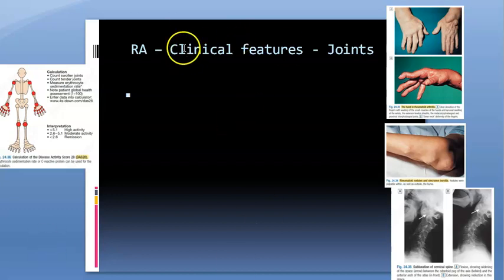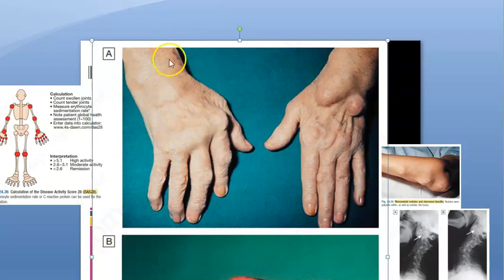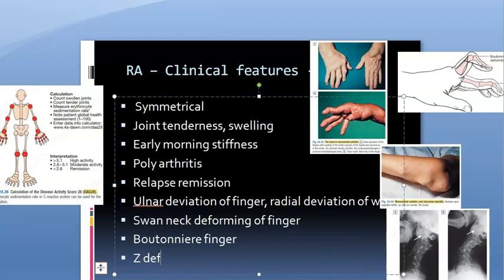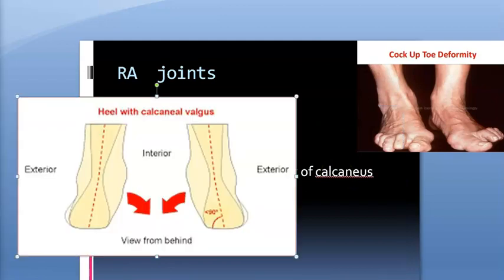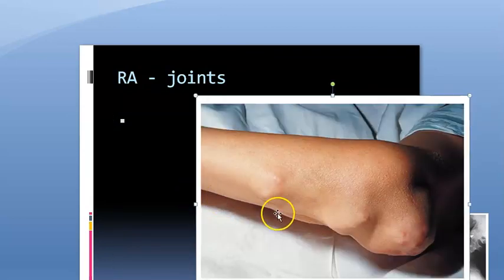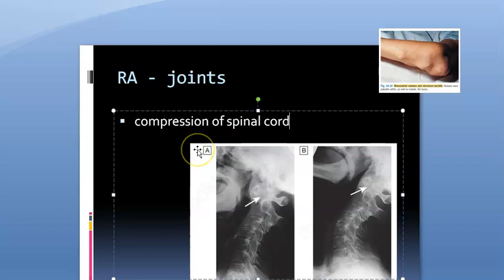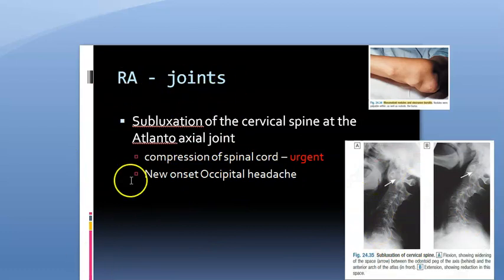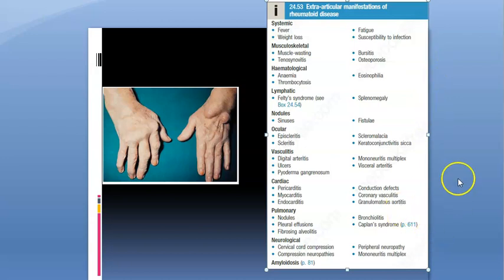Medicine 998 a Articular manifestation Rheumatoid Arthritis clinical features joint destruction flat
Rheumatoid Arthritis

orthopedics
HAND
Ulnar deviation of finger, radial deviation of wrist
Swan neck deforming of finger
Boutonniere finger
Z deformity of thumb
Trigger finger – nodules in the fexor tendon sheath
Nodules
Olecrenon bursitis

LEG
Cock up Toe deformity
Subluxation of MTP joints

Hindfood – valgus deformity of calcaneus
Flat foot – rupture of tibialis posterior tendon
Popliteal/baker’s cyst (not specific to RA)
Synovial fluid
If rupture.. Calf pain

Subluxation of the cervical spine at the Atlanto axial joint
compression of spinal cord – urgent
New onset Occipital headache

8:00 REVISION
10:08 Microscopic Changes